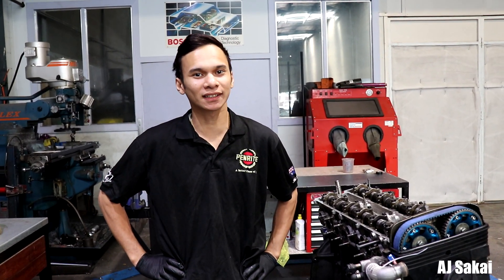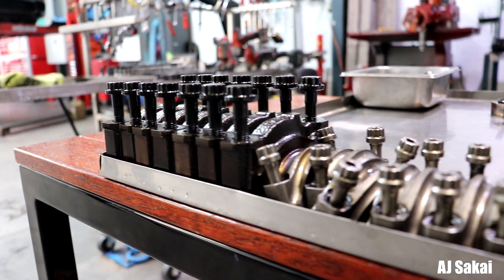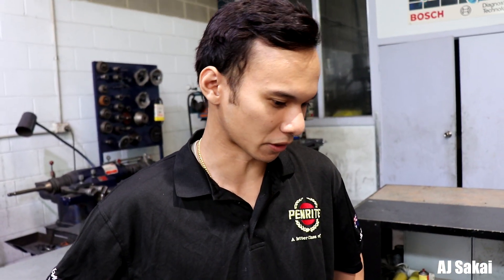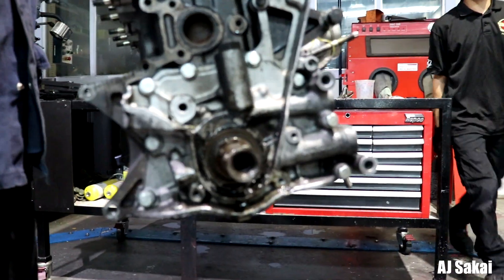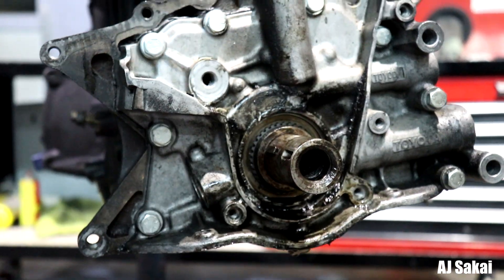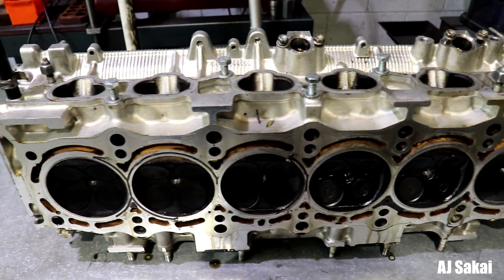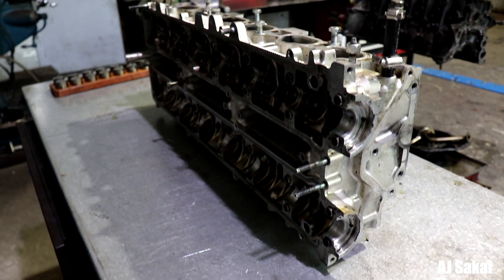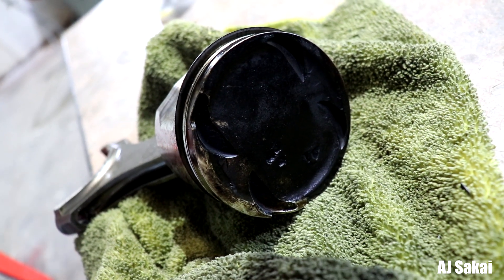Disassembling the 2JZ Turbo motor | Rebuilding a Broken Toyota Supra Part 3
We managed to completely open up the 2JZ turbo motor, and remove all internal parts to find that one piston was damaged, alongside one Conrod.

I had sent off the MK4 crankshaft from the 2JZ Turbo Toyota Supra to get crack tested, however had come back with a failed result.

Thank you guys for watching! Always trying to make you guys the BEST content!